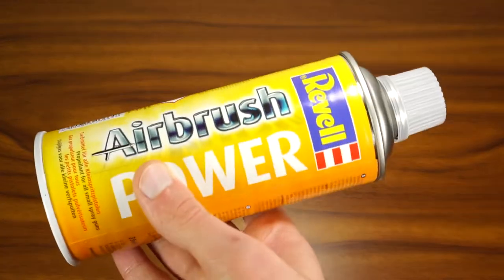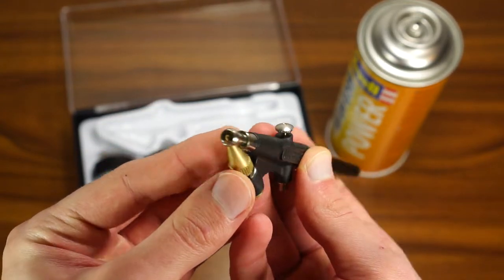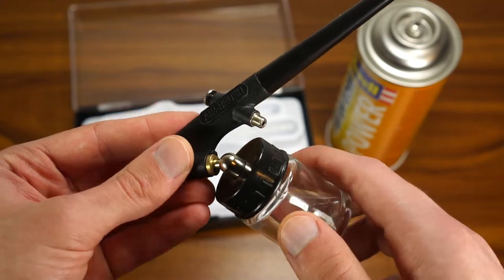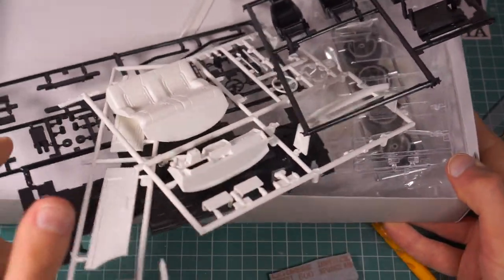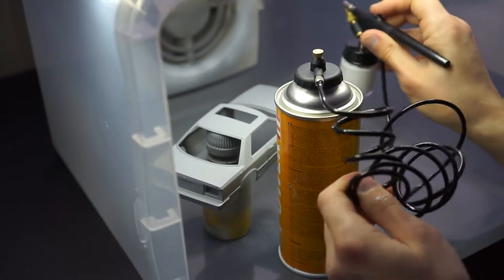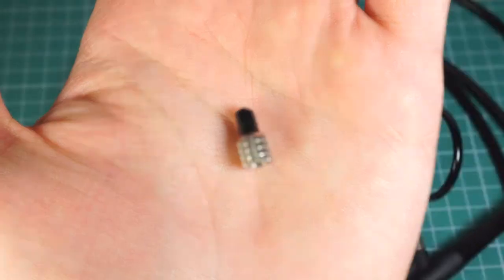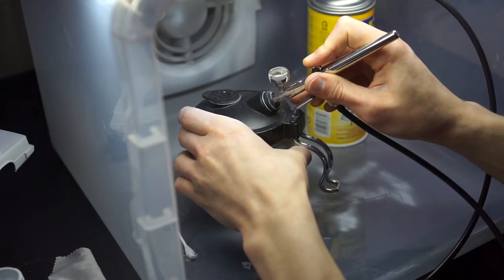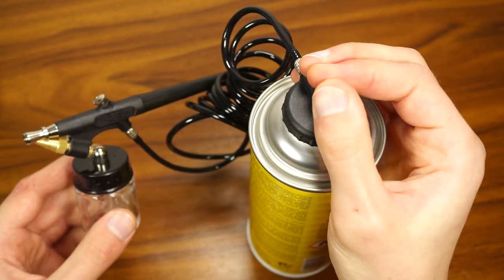19$ Complete airbrush set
Test of Revell compressed air can for airbrushing